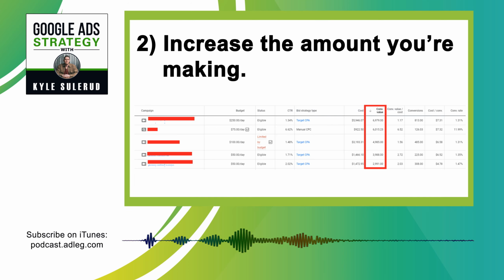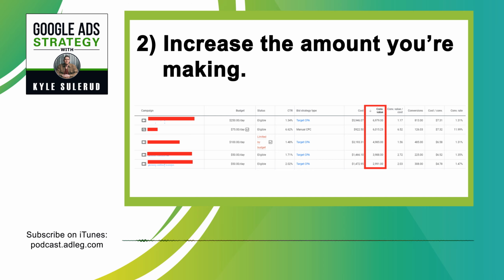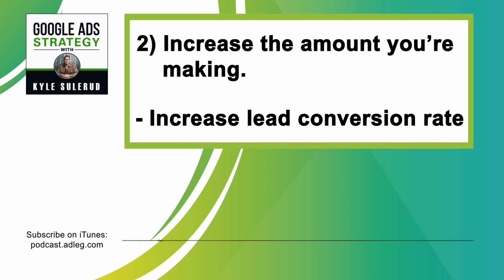How Do I Increase ROI (Return on Investment)?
Kyle answers the questions:

* How Do I Increase Return on Investment (ROI)?
* How to calculate ROI?
* Is increasing ROI a good idea?
* Is ROI more important than profit?
* How to decrease on ad spend.
* How to increase the amount that you’re making after spending on ads?
* How to improve lead conversion rate?
* How to increase your closing rate?
* Does order size have anything to do with ROI?
* Is the lifetime customer value important?